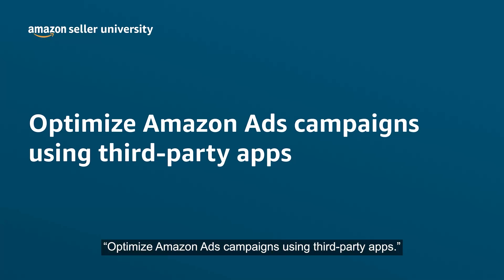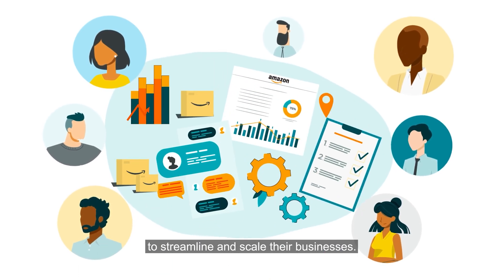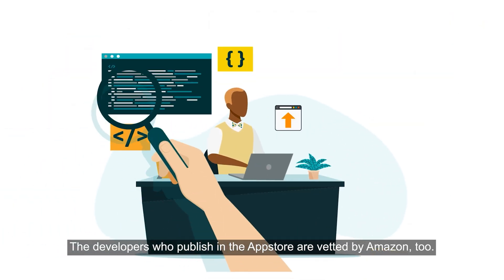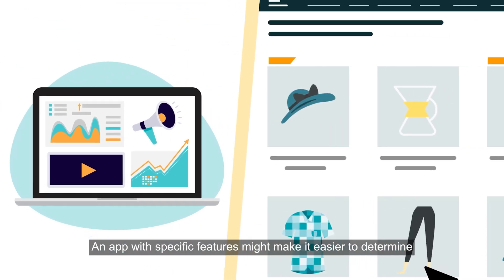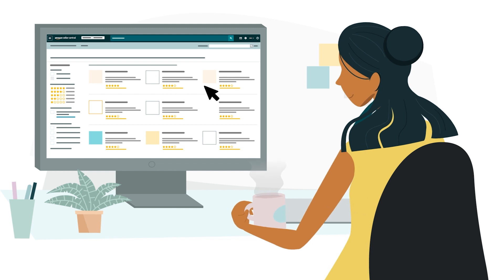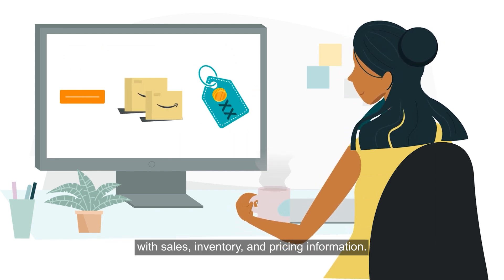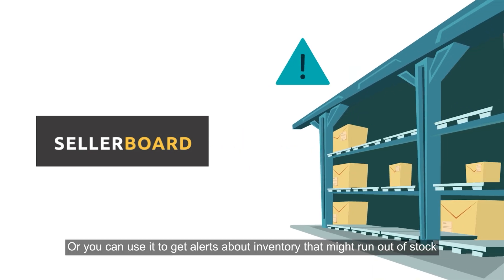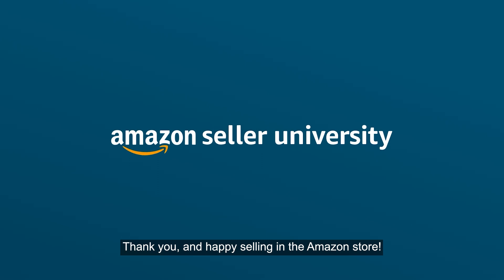Optimize Amazon Ads campaigns using third-party apps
Learn how third-party apps can help you optimize Amazon Ads campaigns.

Chapters:
0:00 — Intro
0:46 — Overview of the Selling Partner Appstore
2:01 — Overview of apps for optimizing Amazon Ads campaigns
2:59 — Example app #1: AiHello
3:30 — Example app #2: Pacvue
3:57 — Example app #3: sellerboard

Additional links:
Have a selling account?